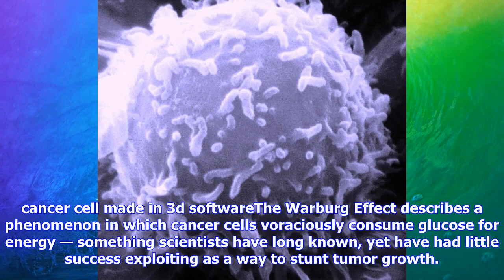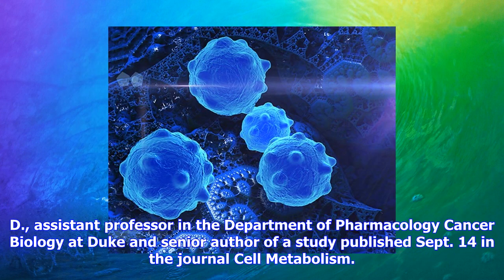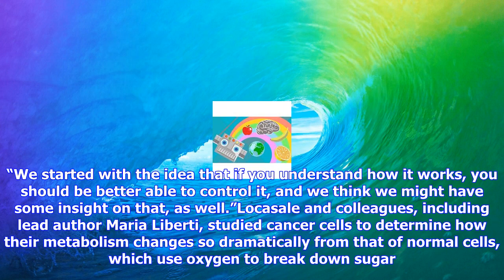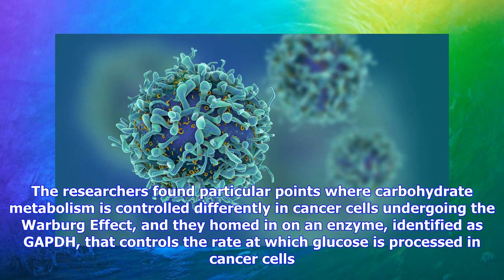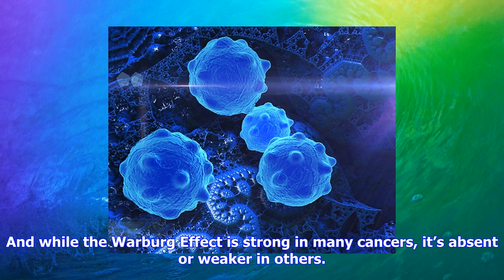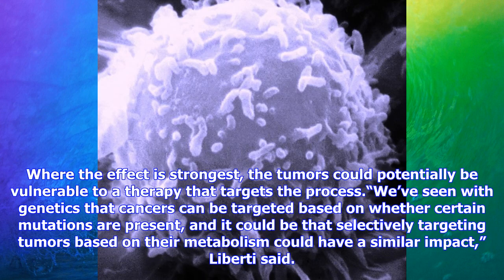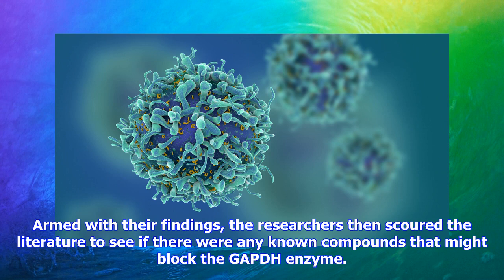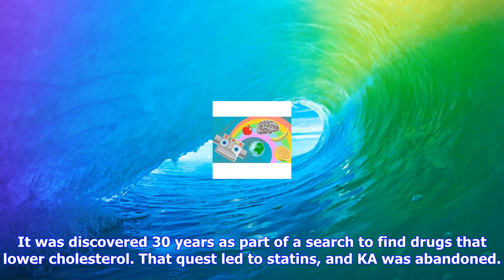Breaking News | Natural molecule appears to shut off cancer cells’ energy source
Natural molecule appears to shut off cancer cells’ energy source

cancer cell made in 3d softwareThe Warburg Effect describes a phenomenon in which cancer cells vorac...